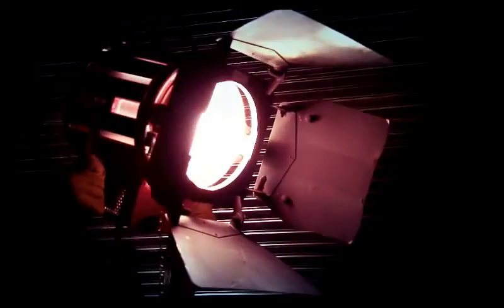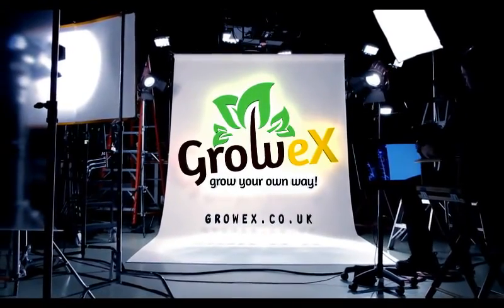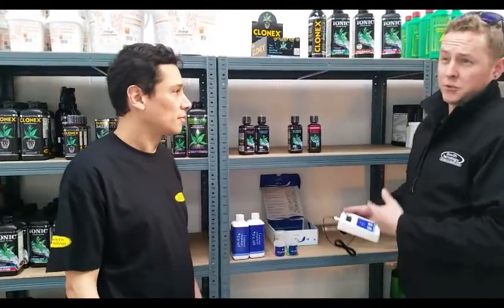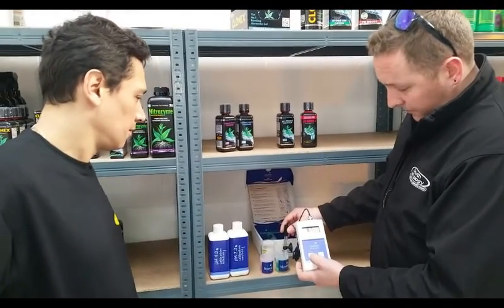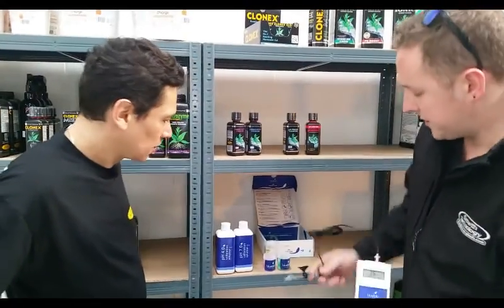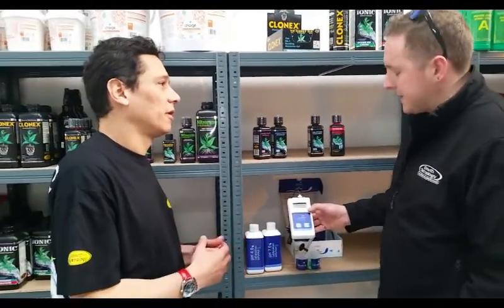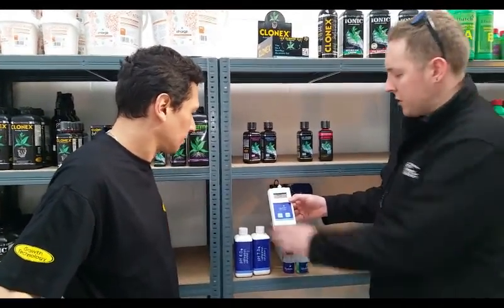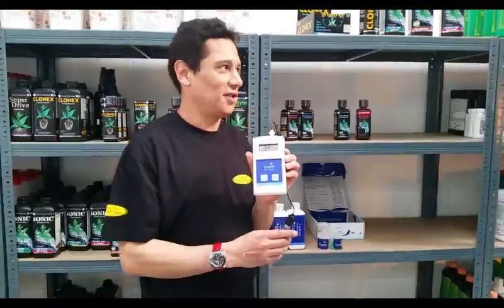How to Calibrate a pH Meter - Hydroponics Blue Lab pH probe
Carlos and Jonathan from Growth Technology explain how to calibrate the Blue Lab pH Meter - 2 point calibration (4 & 7) and offers a few tips on using it. The correct pH in soil for acid loving plants is 6.0-6.5 and for Hydroponics it is 5.5-6.0